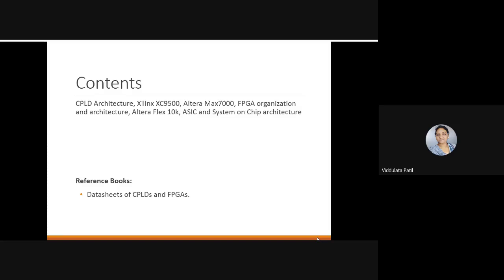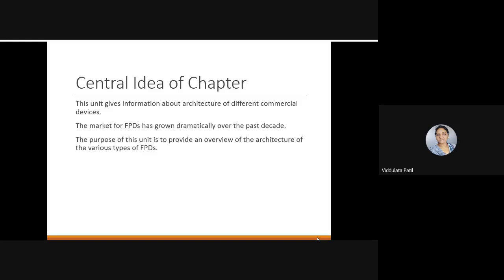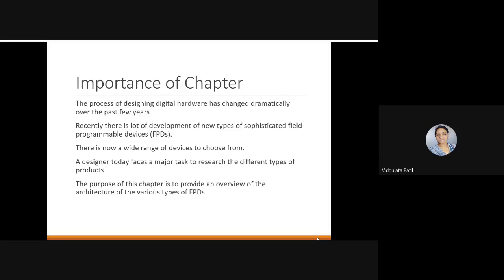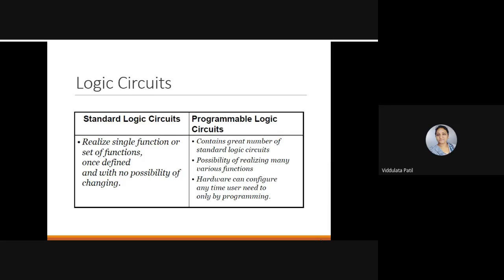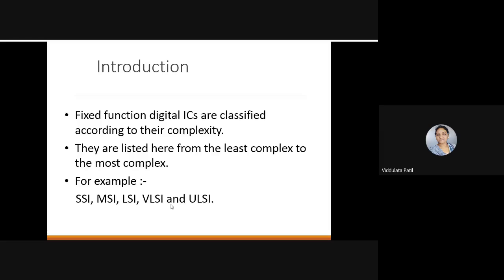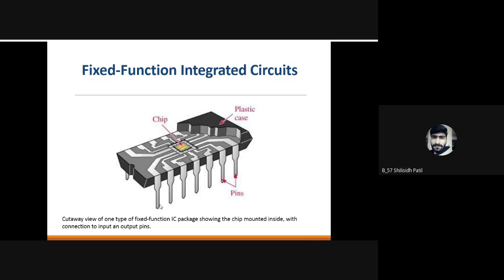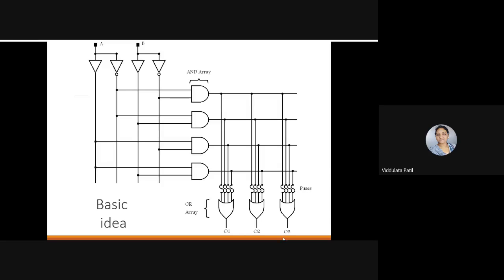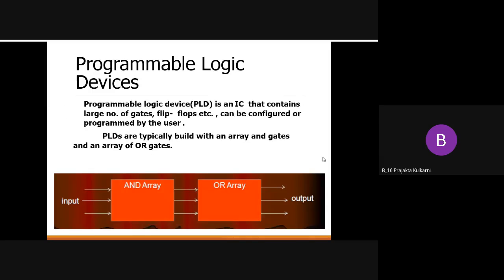Digital Design and HDL:Architecture of Commercial programmable logic Devices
programmable logic Devices